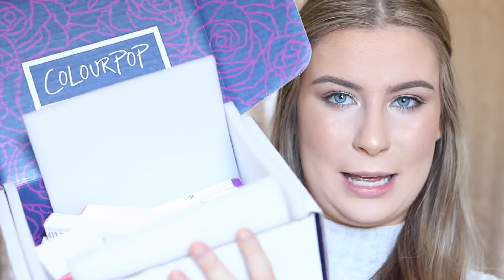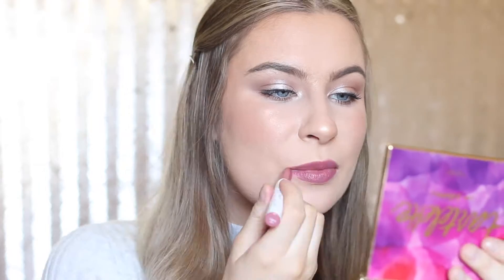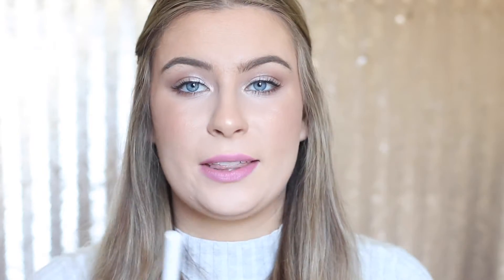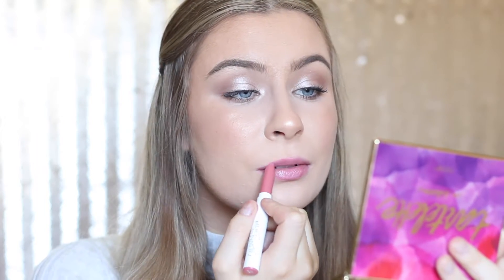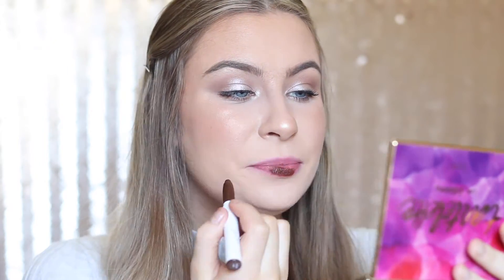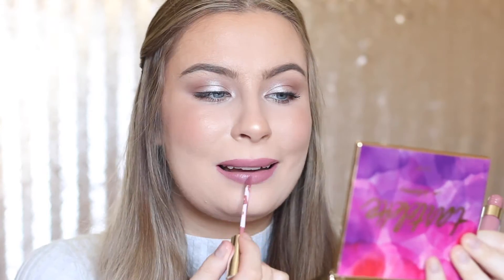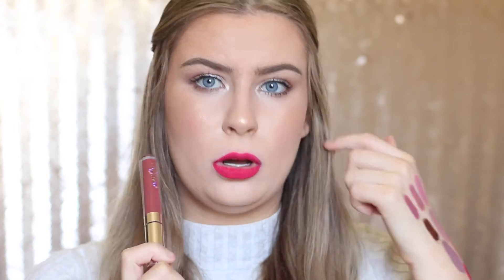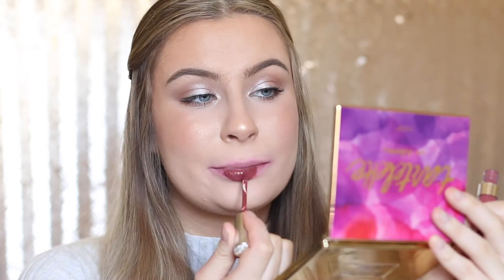COLOURPOP HAUL + SWATCHES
Hello beautiful! here is an unboxing video of my Colourpop products i received earlier this week, i also swatch all the products. This was my first time trying Colourpop and so far i am loving their products! I am so excited to try more from the brand. Let me know your favourites from Colourpop down bellow :)

Have you seen my Purple Halo Smokey Eye Tutorial? here is a link go check it out

Products mentioned:
Smoke N Whistles Highlighter
Westie Lippie Stix
Bound Lippie Stix
Lumière Lippie Stix
Contempo Lippie Stix
Pitch Lippie Stix
Clueless Ultra Matte Lip
Midi Ultra Matte Lip
Trap Ultra Matte Lip
Tulle Ultra Matte Lip
Solow Ultra Matte Lip
Mars Ultra Matte Lip
Limbo Ultra Matte Lip